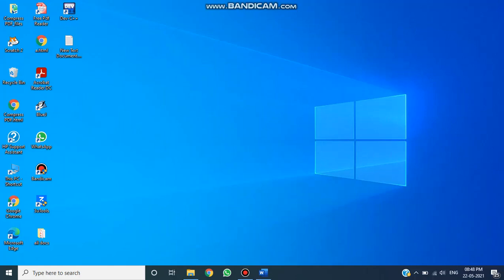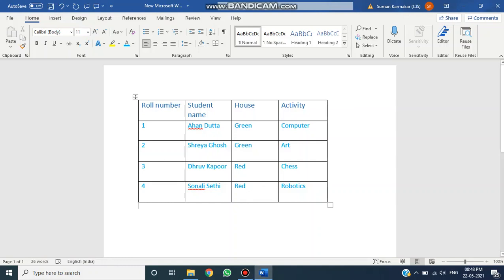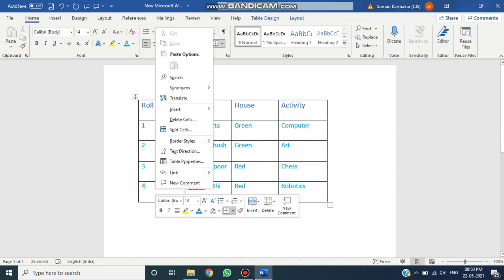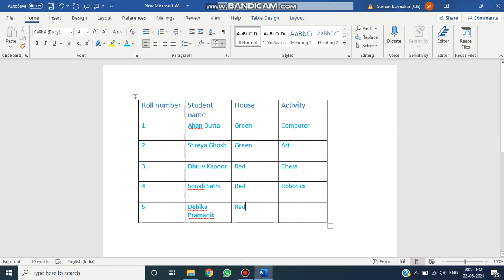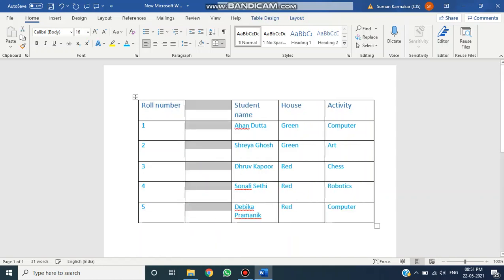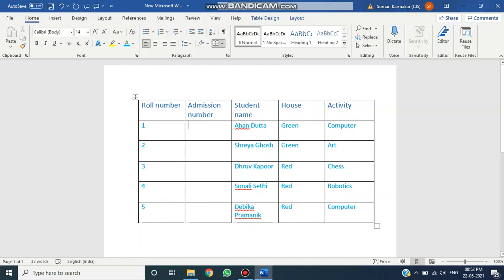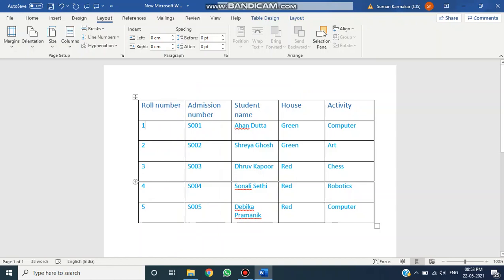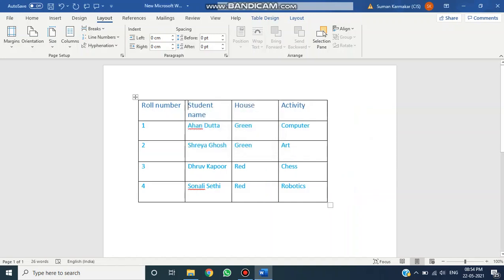chapter 3 part 4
How to add rows and columns in a table